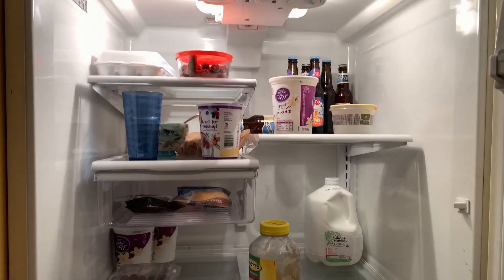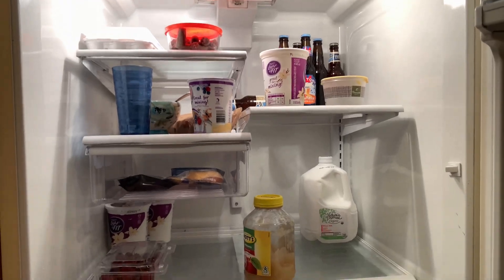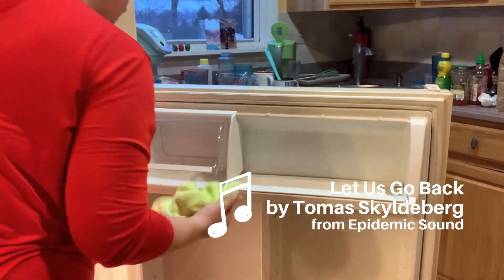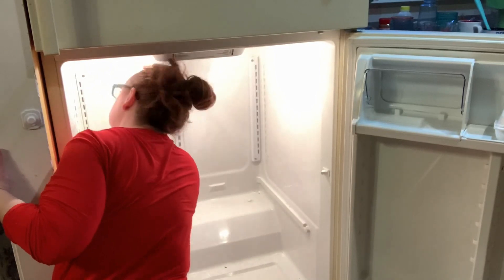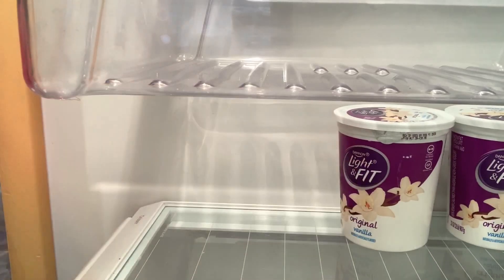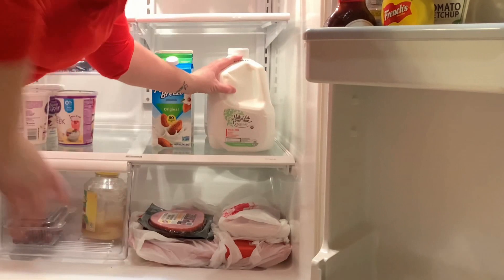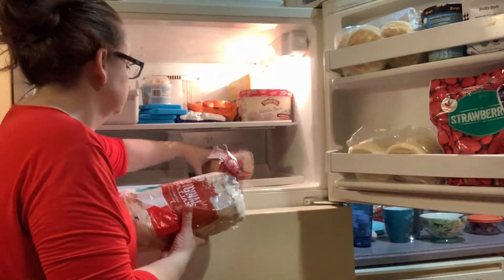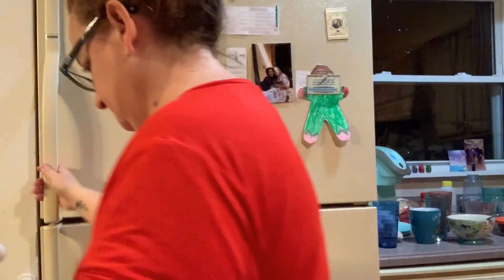CLEAN WITH ME || FRIDGE || How I organize my minimalist fridge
Peak inside my minimalist fridge! We shop for the week, and only buy what we plan to eat. Our fridge looks bare, but it just holds we eat during the week. I have two chicken meals, tacos, and ham and cheese planned for dinners for the week.

I also decided to clean out the fridge while I was at it, so I hope that provides any needed motivation to get in there and wipe your fridge down too! Thanks to Holly Davis for the comment in a recent video!

You'll see that I do not have many, if any, organizers for the fridge. I don't find that we need them. We do not keep tons of items in the fridge, and you can see what you need. I organize by like items, and needed accessibility. The kids can reach the yogurt and snacks easily.

INSIDE MY MINIMALIST FRIDGE || KITCHEN CLEANING || REFRIGERATOR || Clean with Me Fridge

Photos: Canva (or my own)